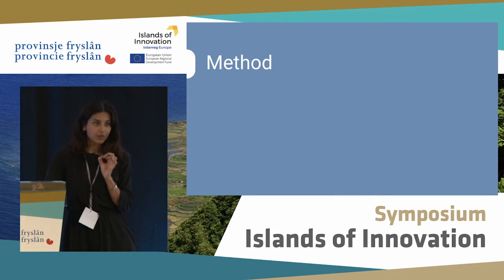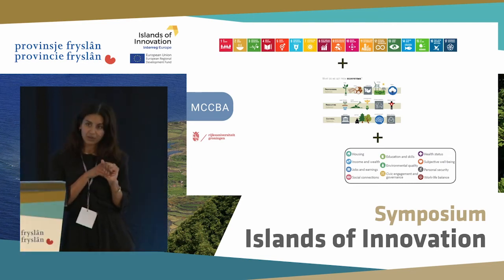Jeanine Bhagwandin UX Designer New applications for the SDGs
Symposium Islands of Innovation 2021